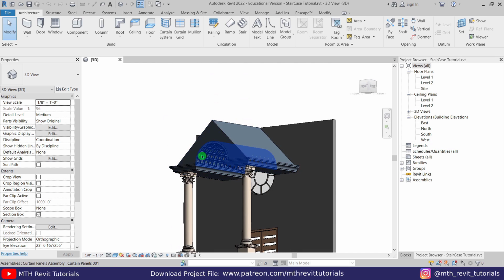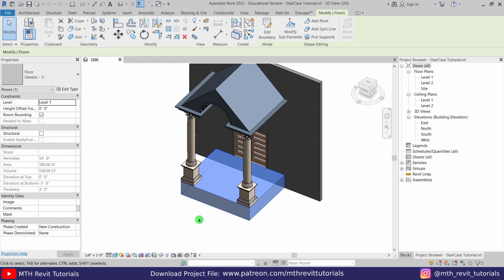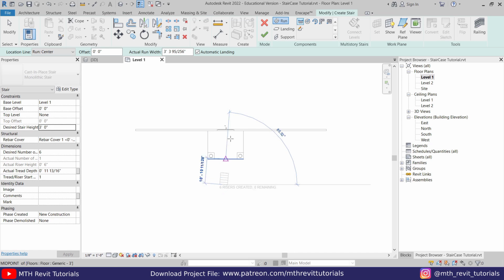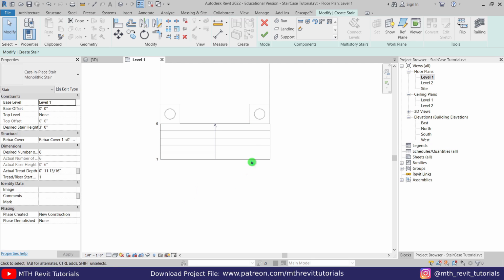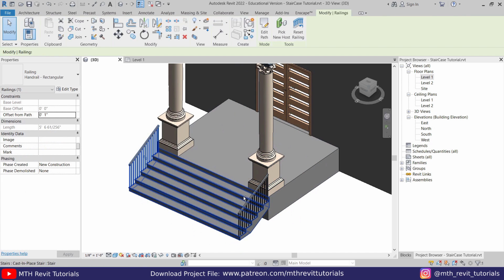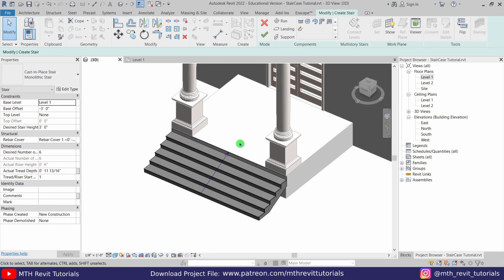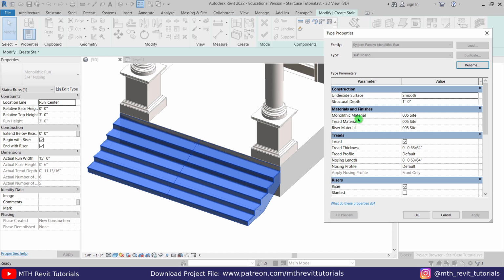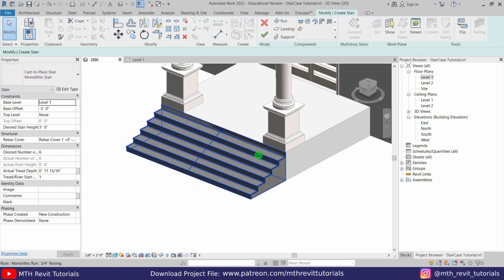Revit Tips: Under-Stair Gap Fix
My Laptop Details:
Massing in Revit
Revit Tutorials: Conceptual Massing
Massing in Revit Tutorial
Glass Dome House in Revit
Conceptual Massing